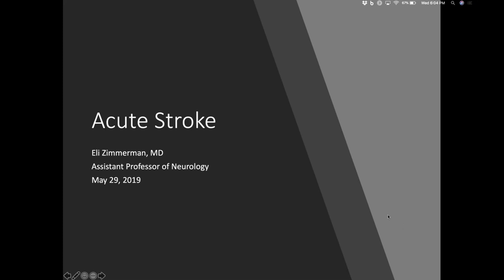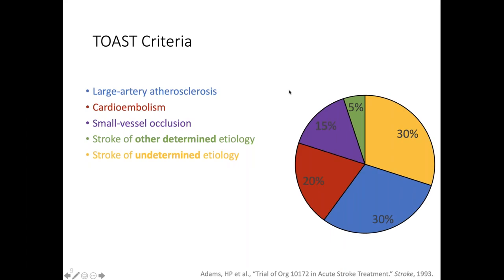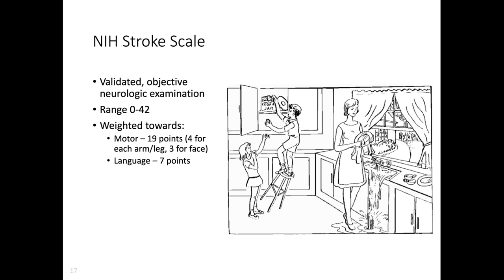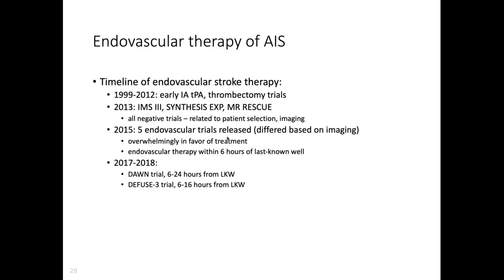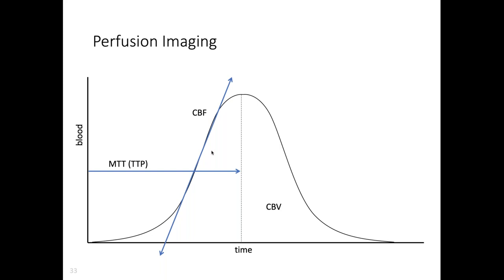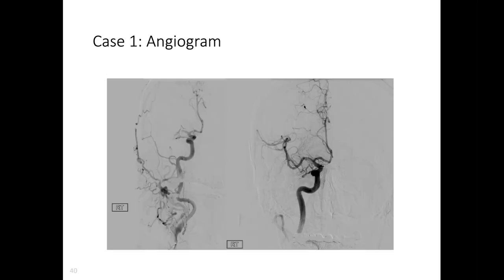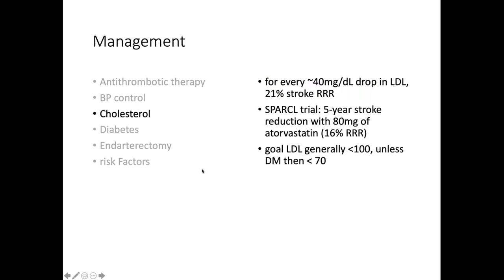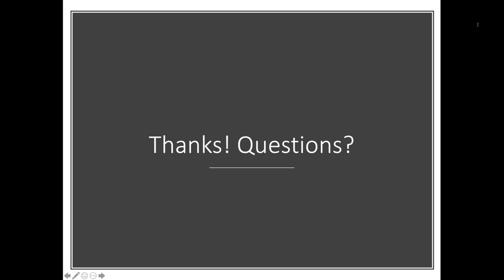SIR-RFS Webinar 5/29/2019: Clinical Care for the Ischemic Stroke Patient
SIR-RFS Webinar: Clinical Care for the Ischemic Stroke Patient

Presented by Dr. Eli Zimmerman, MD
Assistant Professor of Neurology,
Vanderbilt University Medical Center

Ischemic stroke is a complex disease, and thrombectomy is only a small part of the picture when it comes to treating these patients. Dr. Zimmerman will provide his valuable perspective as a stroke neurologist on how to evaluate and treat patients experiencing stroke and its complications. This will be vital information for any budding neurointerventionalist!